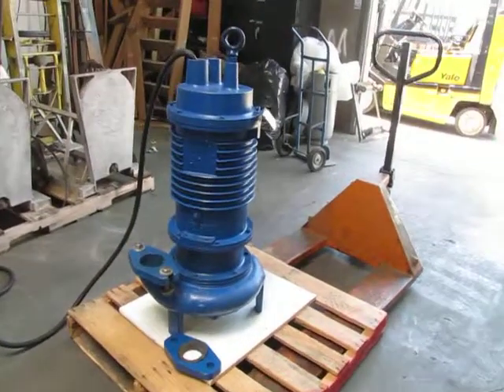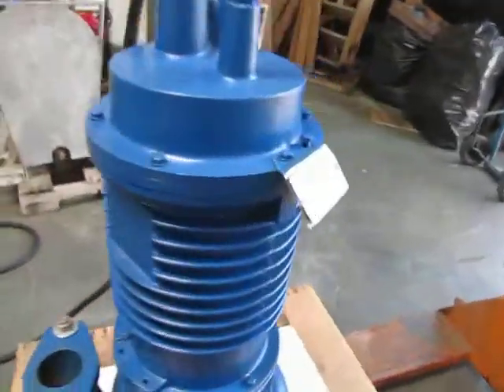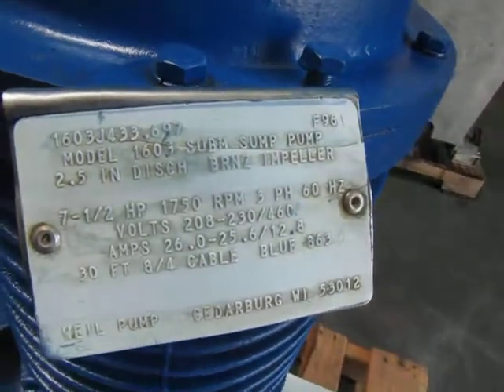* Sold* WEIL 3" Submersible Sump Pump 7.5hp 3ph water trash Flygt